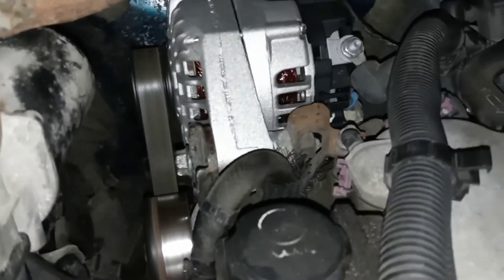20210722 July 22,2021 something is still wrong with my Montana van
Tony Chase Archive